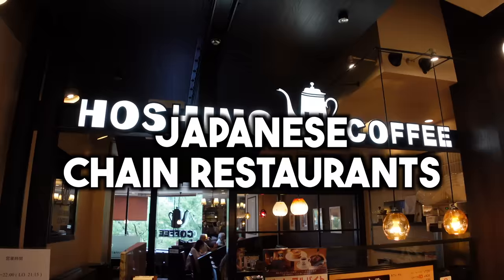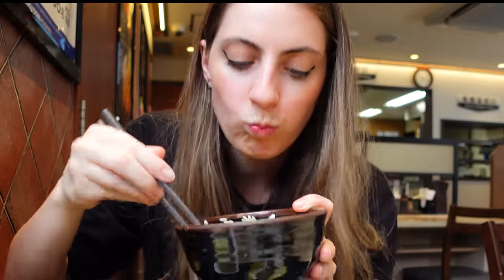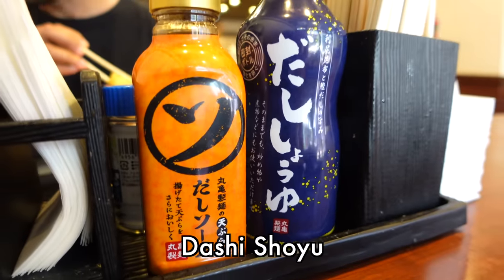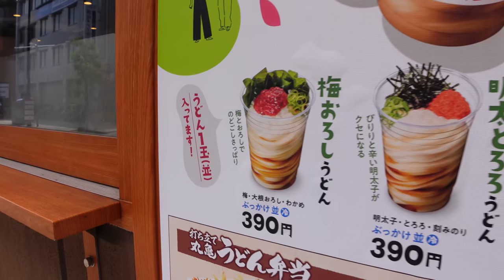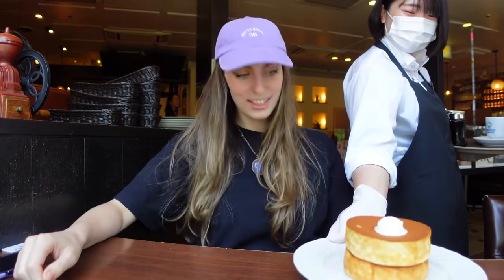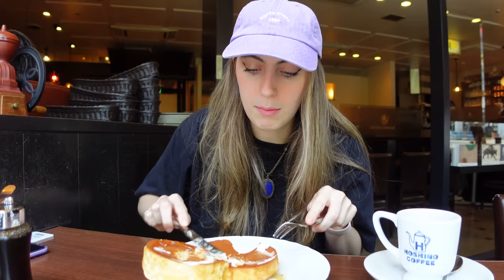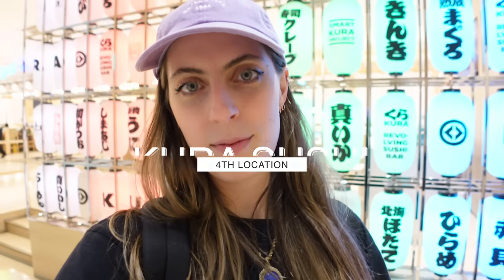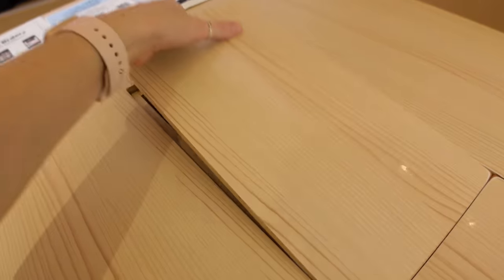6 Must Try Japanese Chain Restaurants 🍣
My belly is very satisfied after eating at all of these Japanese restaurants 🤤

CHAPTERS:
00:00 - 1:53 Traditional Breakfast
1:54 - 4:36 Udon
4:37 - 7:36 Pancakes
7:37 - 12:57 Sushi
12:58 - 16:28 Japanese Set Meal
16:29 - 20:05 Gyudon